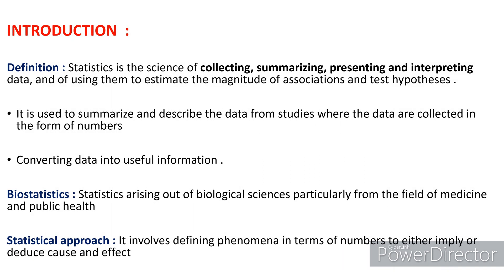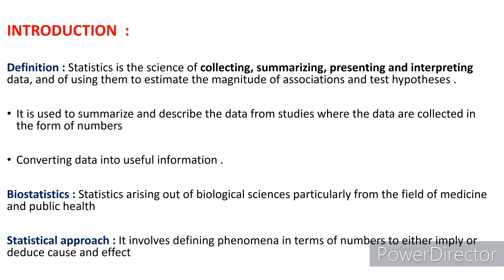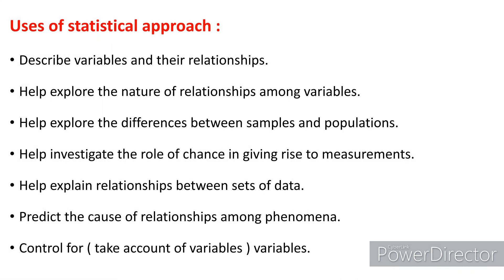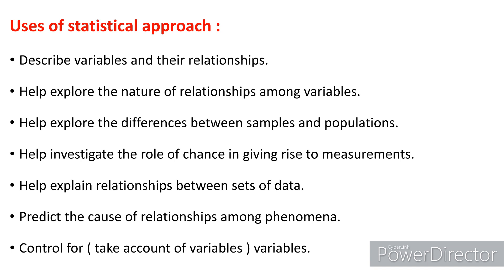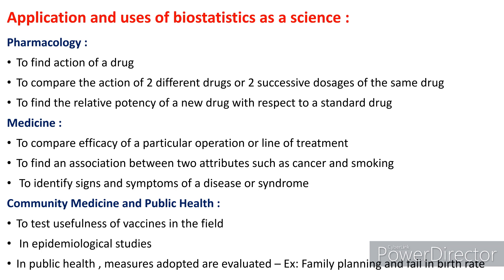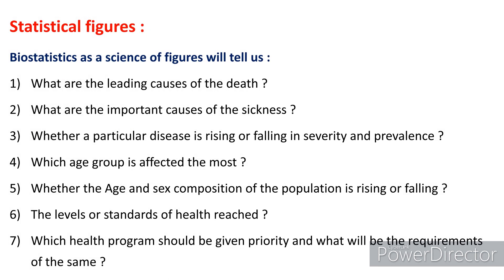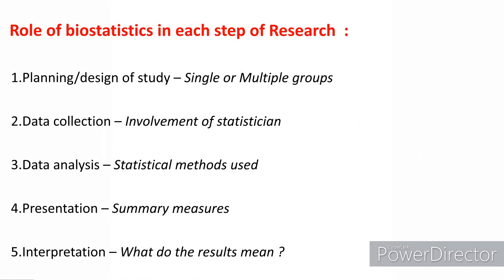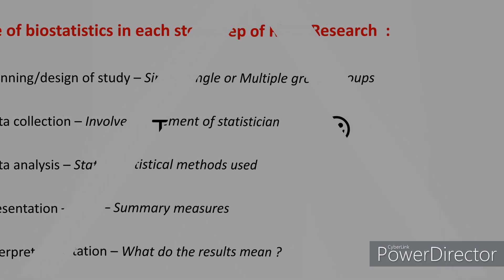Biostatistics PART 1 – Introduction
This is a simplified lecture series for quick revision and easy understanding of Biostatistics.

This series caters to Public Health students, MPH, MHA, MBA students, UGC NET & NEET aspirants.

You are also encouraged to post your doubts in the comment section.

Dr. Ravula Sai Prashanth
UGC-NET Qualified - Social Medicine & Community Health
Ph.D. Scholar - Public health
BDS, MBA-Health Care Management
IIHMR University, Jaipur